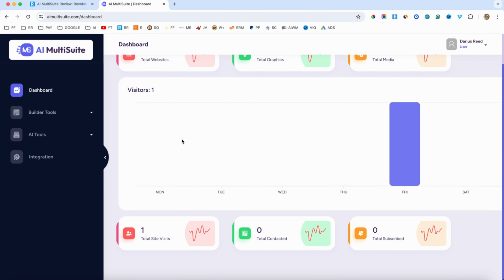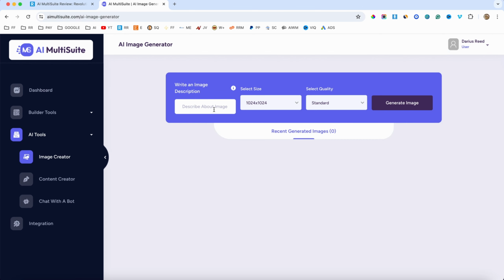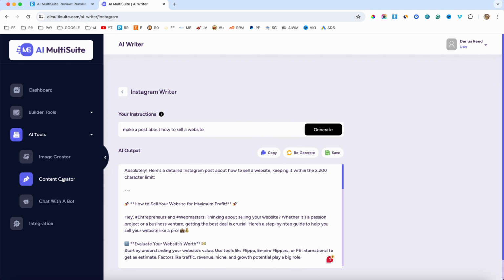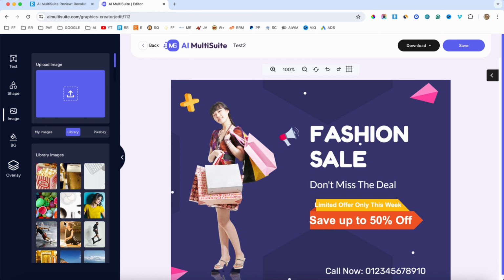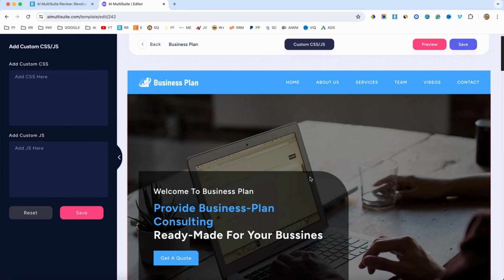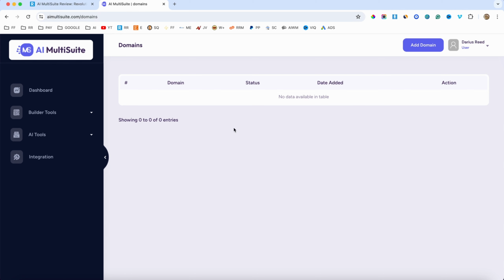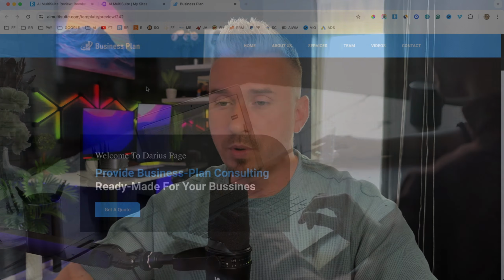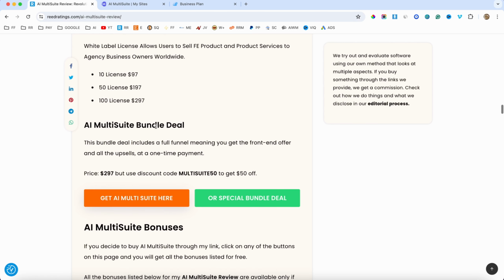AI MultiSuite Review & Demo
In this video, I will go over what exactly AI MultiSuite is, and how it works and I will have a look at the pricing, upsells, and oto's. You will also get some cool bonuses that you can find on my website.

AI MultiSuite is an all-encompassing AI-powered platform designed to automate and enhance various aspects of digital marketing and business management.

Aimed at simplifying complex marketing processes, this platform integrates a broad spectrum of functionalities into a single, user-friendly interface.

Users can effortlessly create professional websites, engaging content, and eye-catching graphics within seconds, significantly reducing the time and effort typically required for such tasks.

Tailored for a diverse user base including small business owners, digital marketers, and freelancers, AI MultiSuite promises a comprehensive solution to drive business growth and efficiency through advanced automation and AI technology.